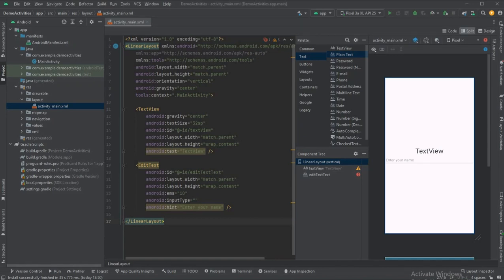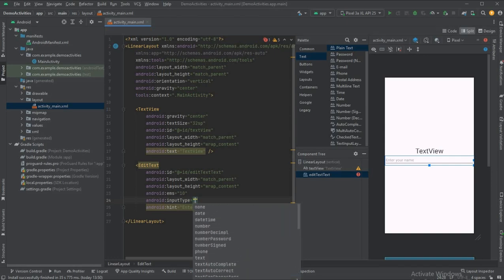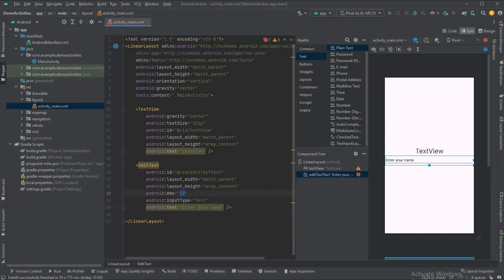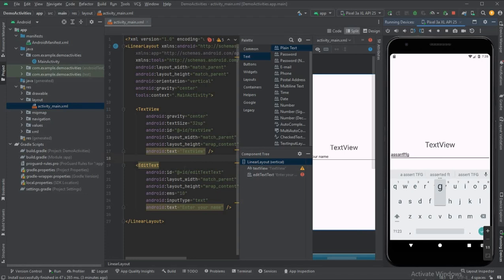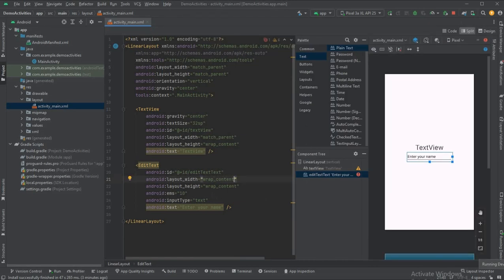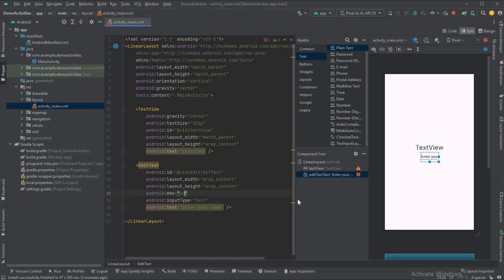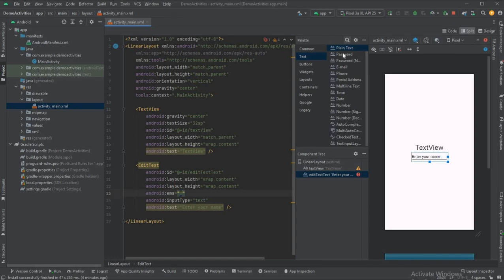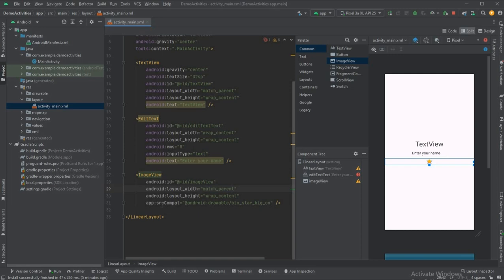4.2 Android Edit Text Image View | Android App Development For Beginners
4.2 Android Edit Text  Image View | Android App Development For Beginners